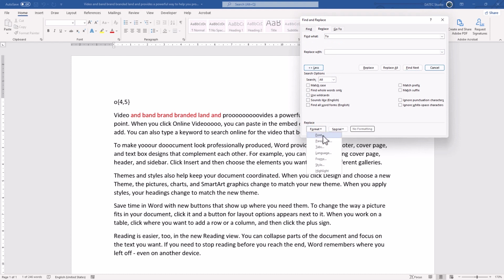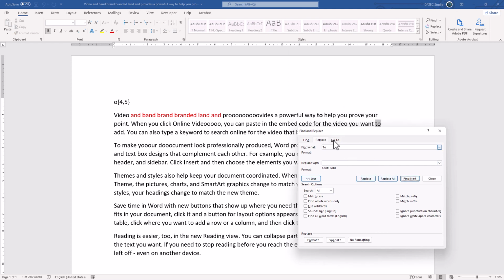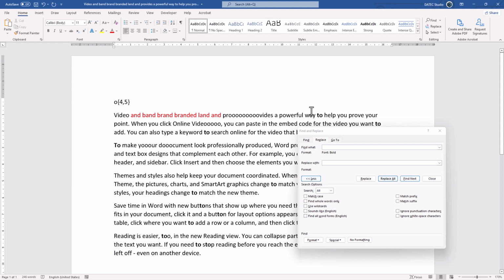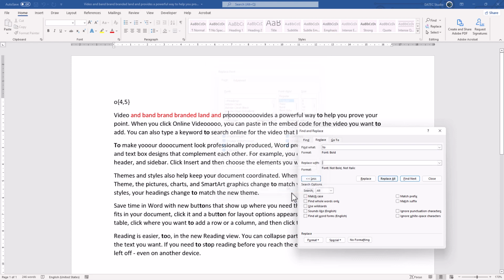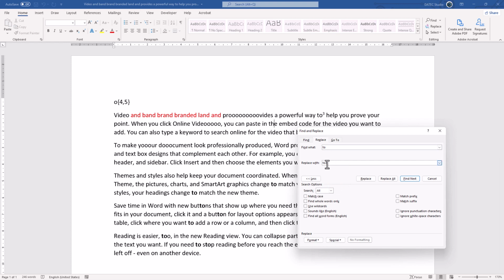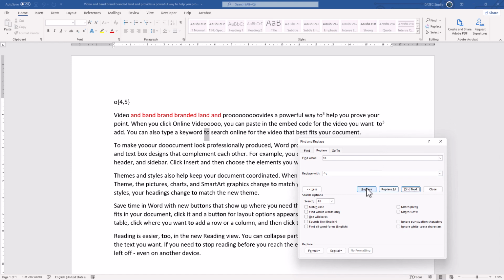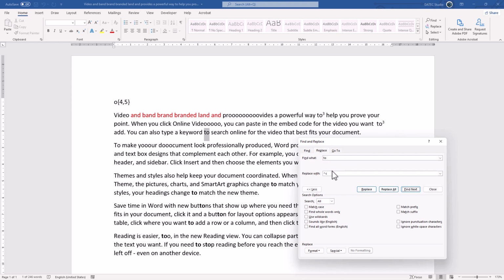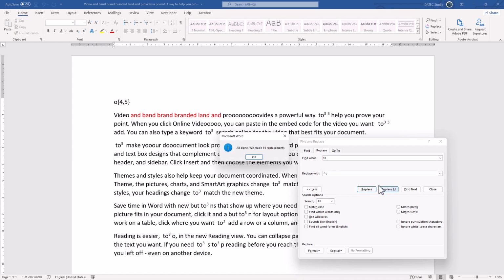#121 - Replace with Clipboard in Microsoft Word